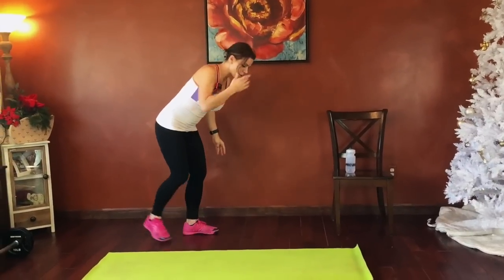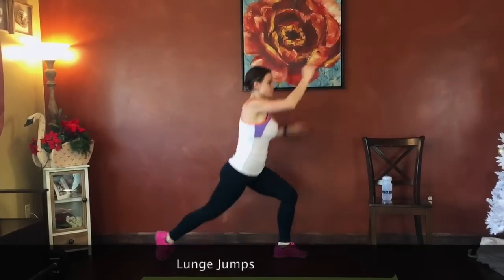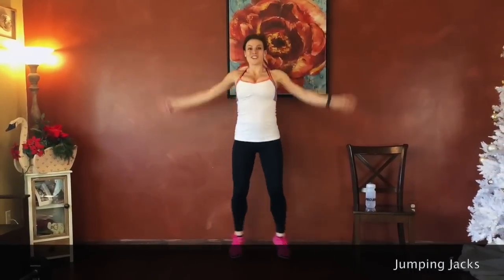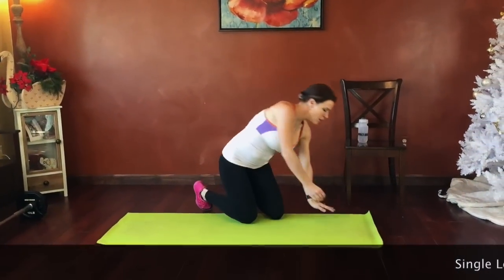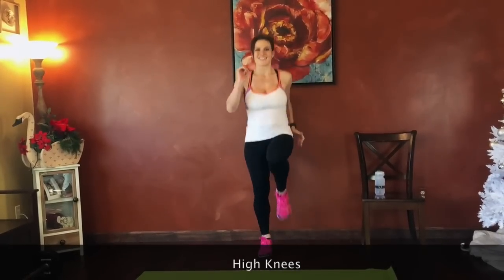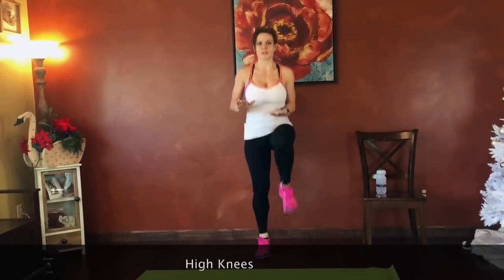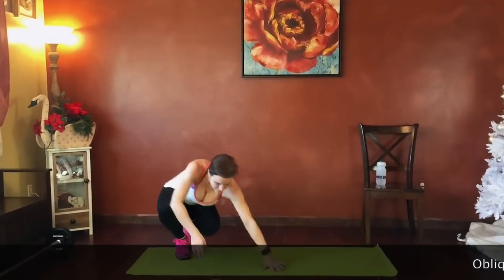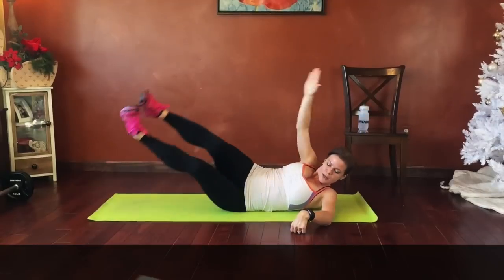15 Minute HIIT: Total Body Cardio Fat Burn Bodyweight Workout